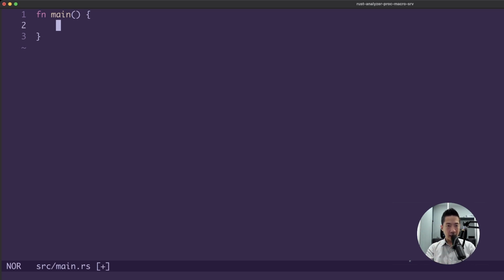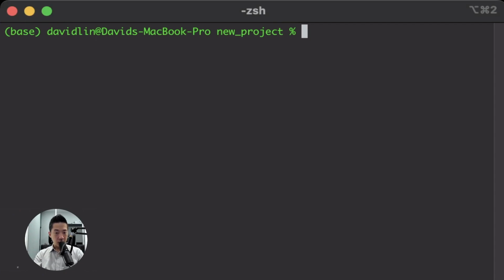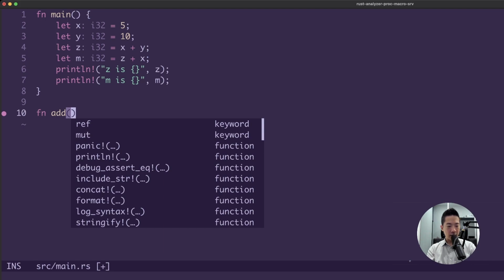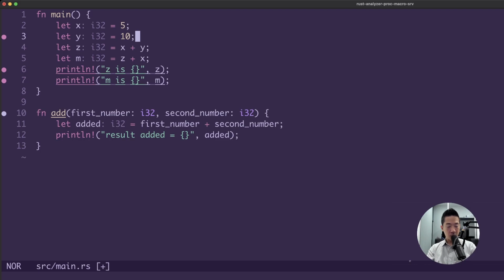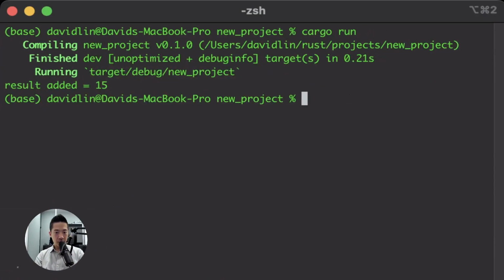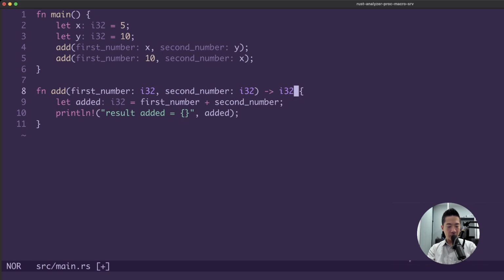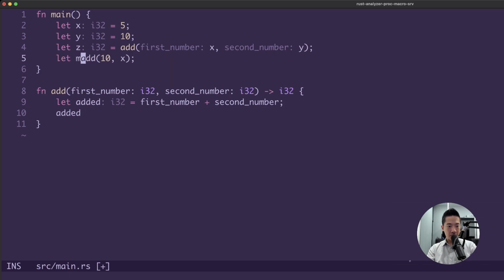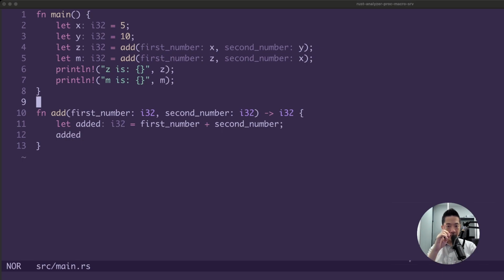Let Functions HELP YOU! - Rust for the ABSOLUTE Beginner Tutorial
Functions can save you a lot of time in Rust!